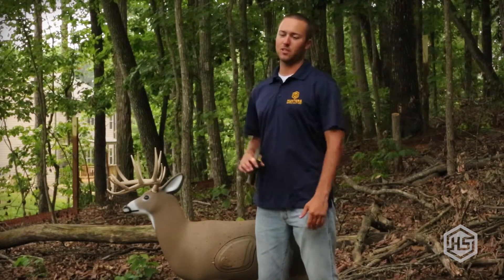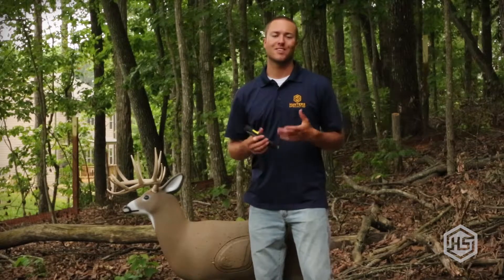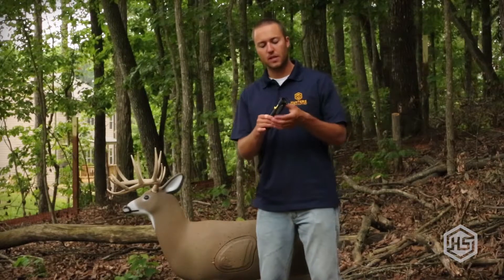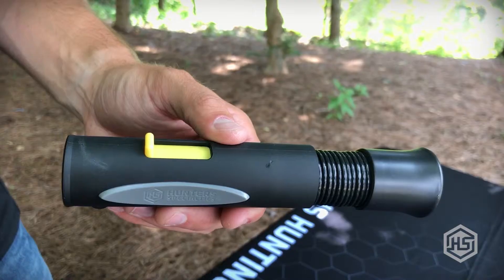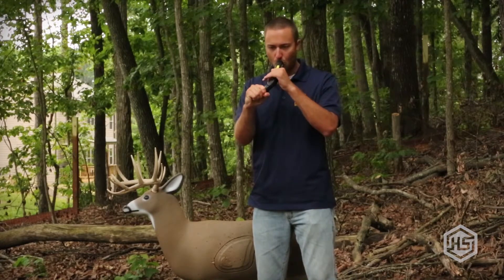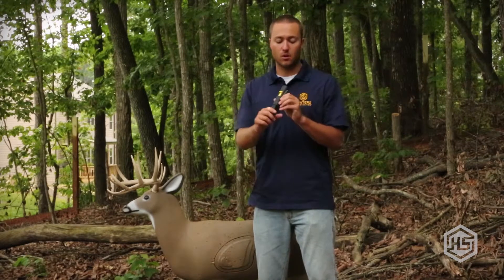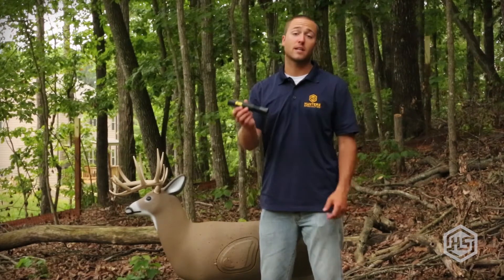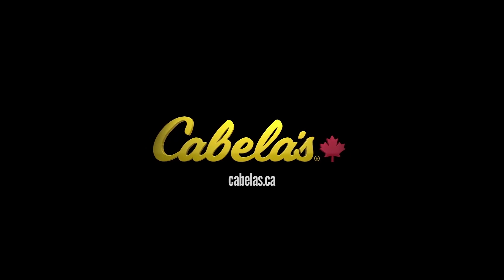Hunters Specialties® Deceiver Grunt Call